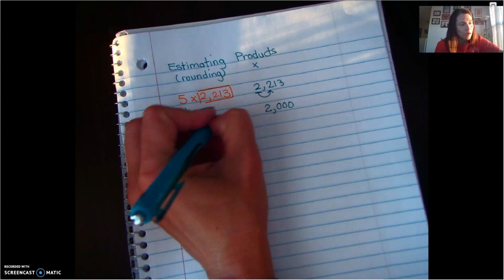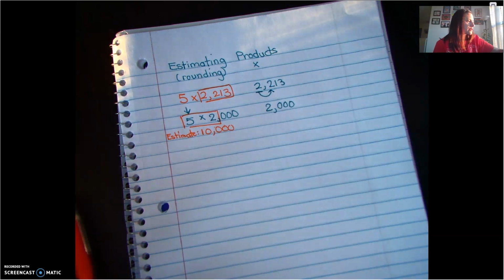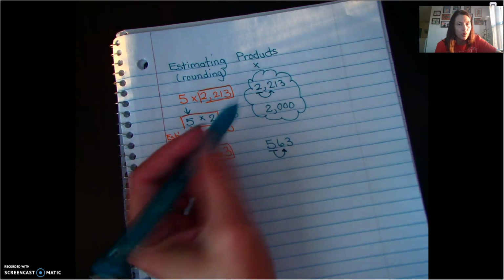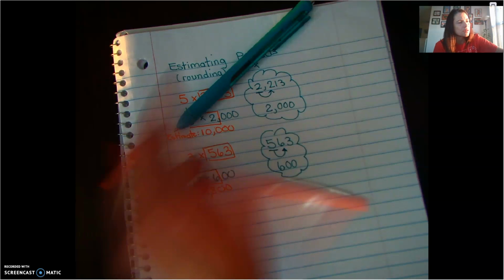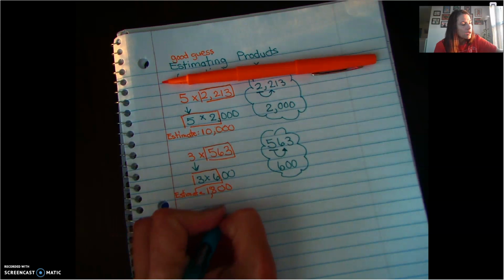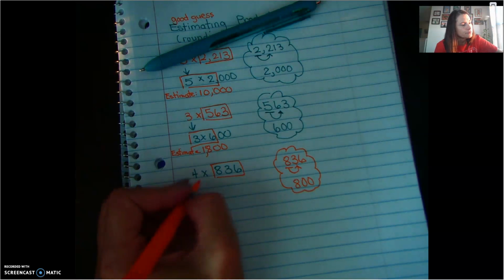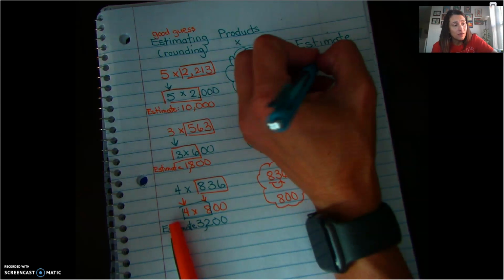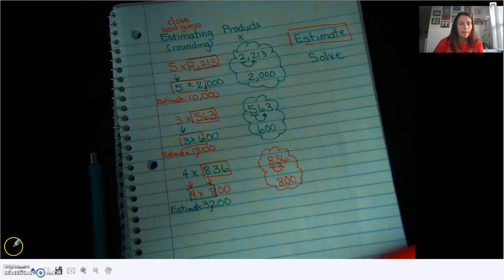2.4 Estimating Products